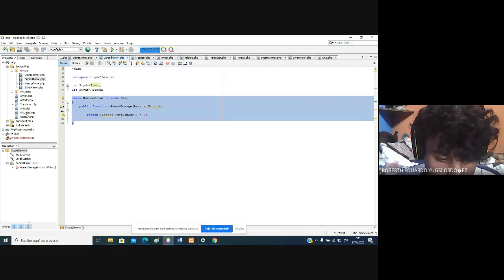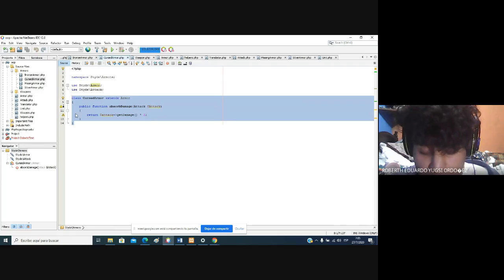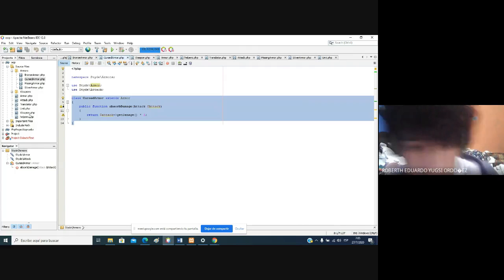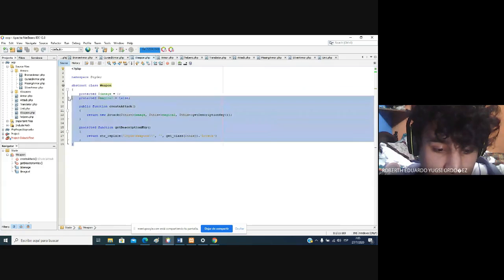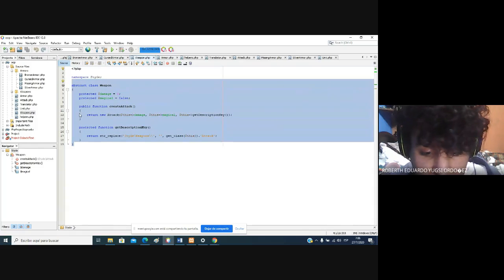22_PHP_Toop